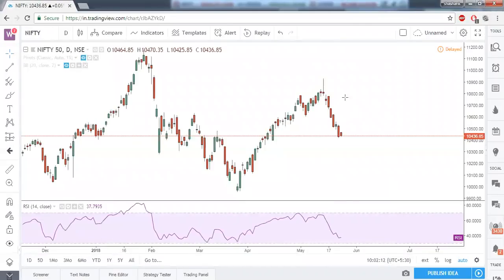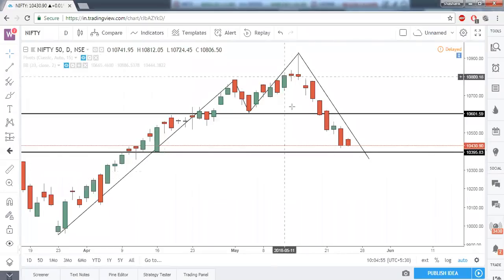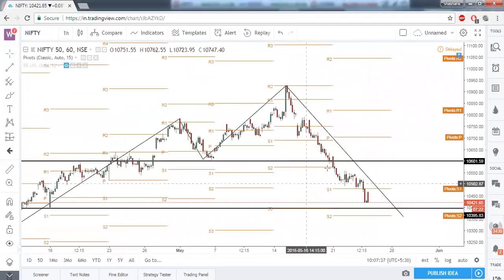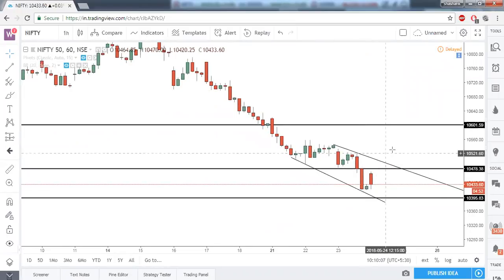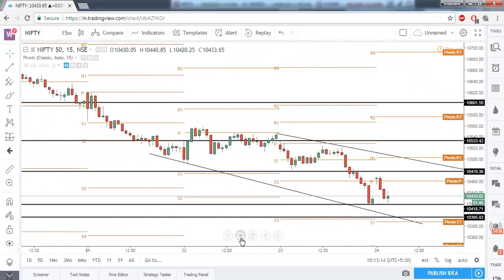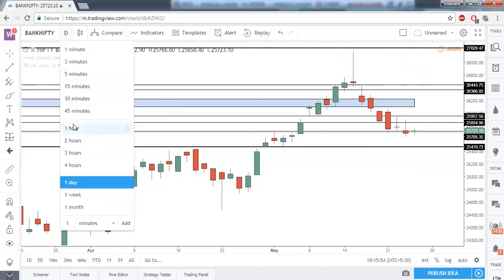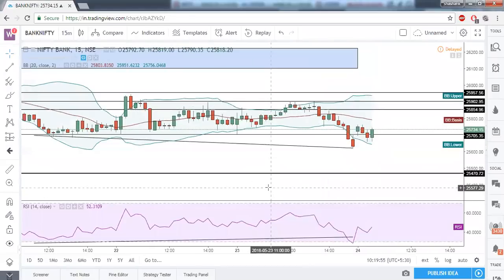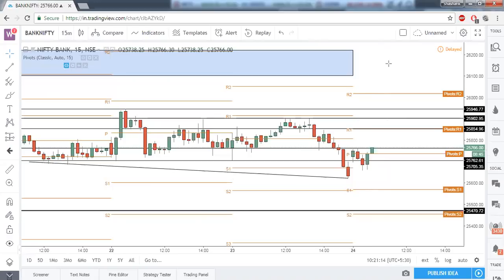Nifty, Bank Nifty Technical Analysis, Nifty breaks below 50-DMA: 24 may 2018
Dr Reddy's Q4 net profit drops 3.3% amid Russia sales dip, headwinds in US Dr Reddy's Laboratories said its net profit declined by 3.3 percent year-on-year to Rs 302.2 crore in the fourth quarter ended March 31. The US market continues to hold the key to an upward shift in Dr Reddy's performance in FY19, which can lead to an upgrade in the pharma firm's valuations.

Check our daily Nifty, BankNifty technical analysis in market commentary with some individual stock analysis.